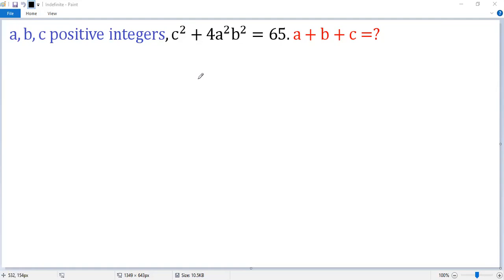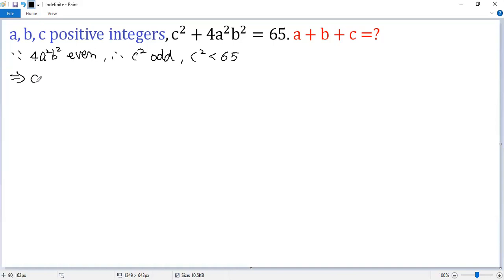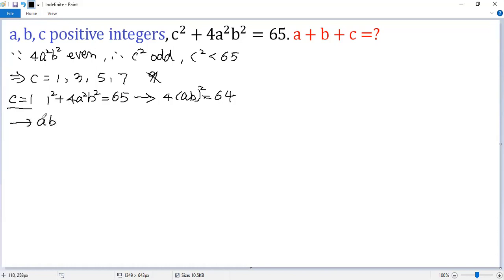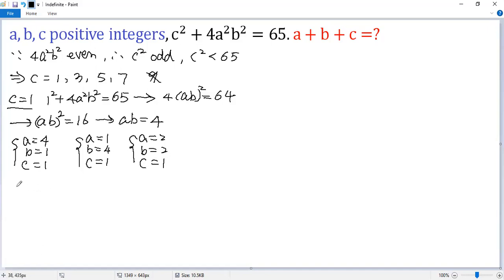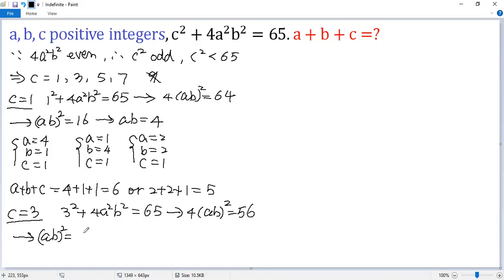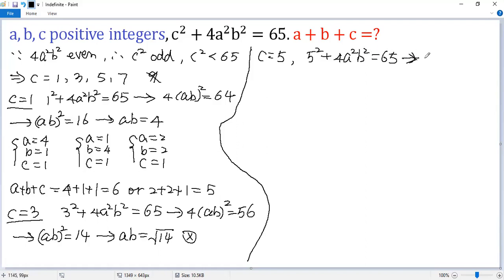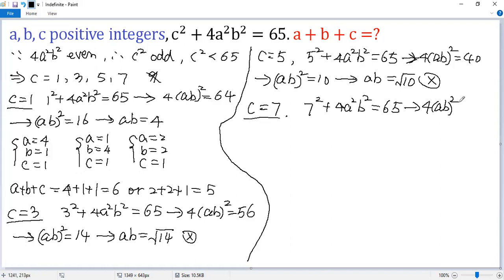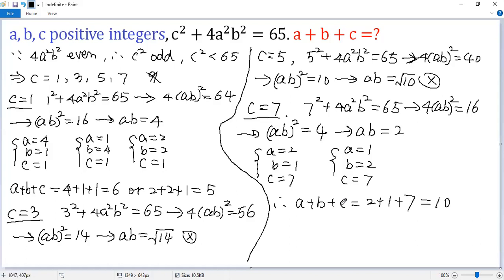How Many Integer Solutions Does the Diophantine Equation Have? | Math Olympiad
Given the indefinite equation c^2+4a^2b^2=65, how many different sums of these three positive integers a, b and c are there? This mathematical Olympiad tutorial video shows you how to solve the Diophantine equation by means of prime factorization and properties of integers.

Math contest
Mathematics contest
Math competition
Mathematics competition
Math Olympiad
Mathematical Olympiads
Math league
Mathcounts
MathCON
SAT
ACT
Euclid
Fermat
Cayley
Pascal
Kangaroo
Math
Algebra
Calculus
Geometry
Trigonometry
Arithmetic
Equation
Solution
Linear equation
Quadratic equation
Cubic equation
Algebraic equation
Exponential equation
Logarithmic equation
Radical Equation
System of equations
Quadratic formula
Perfect square formula
Factor
blackpenredpen
premath
sybermath
Math booster
Nancy
Organic chemistry tutor
Khan
Neha Agrawal Mathematically Inclined
MindYourDecisions
just algebra
Mathologer
Polynomial
Radical
Fraction
Rational function